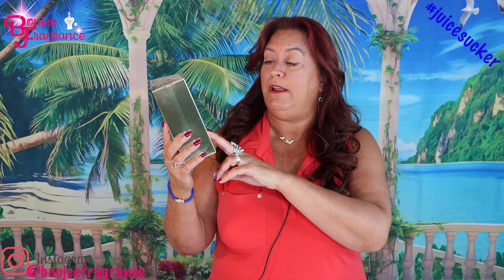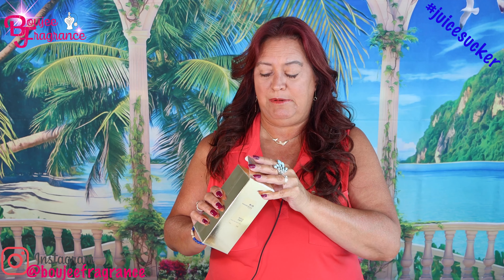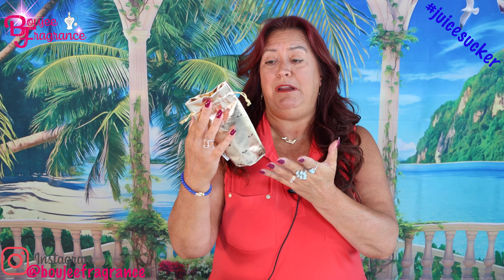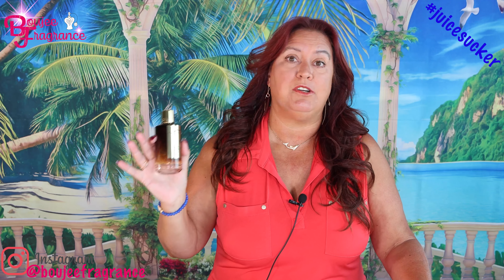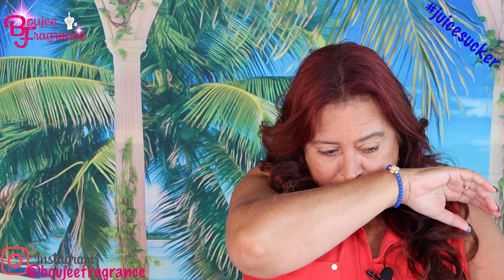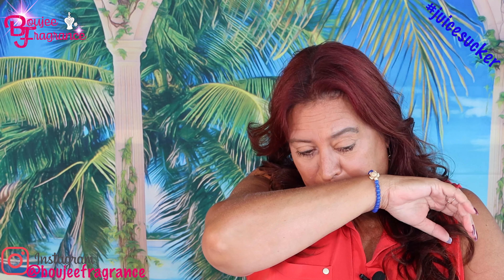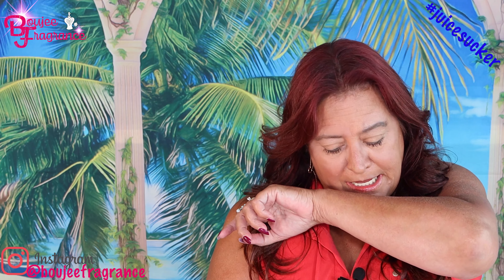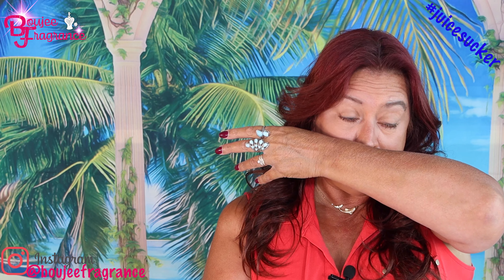MANCERA'S AOUD CAFE - OH MY!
Main Accords:
coffee
woody
sweet
warm spicy
amber
musky
floral
fruity
powdery

I can't wait for fall to wear this perfect coffee shop fragrance.